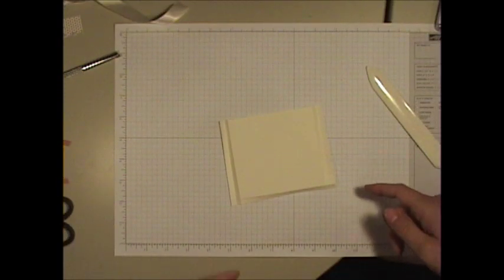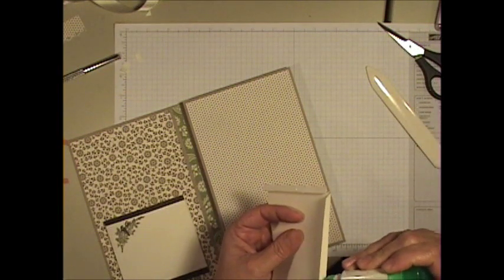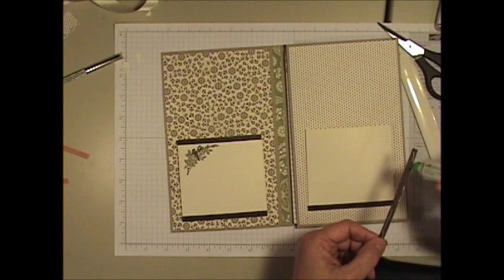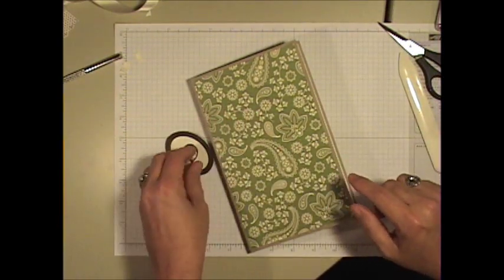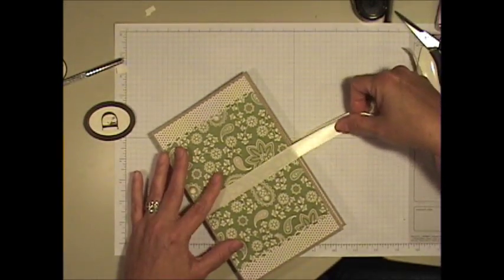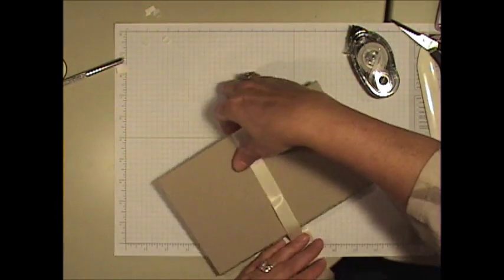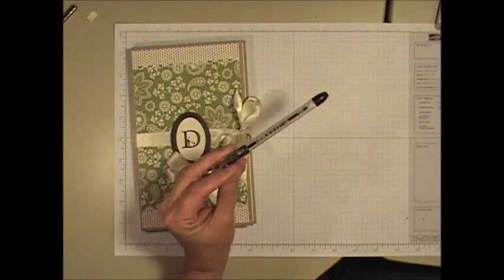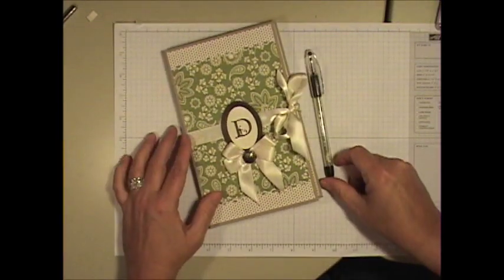Suitable Holiday Planner Tutorial Part Two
An easy Holiday Planner made from cardstock and Designer Series Paper. Here's how.